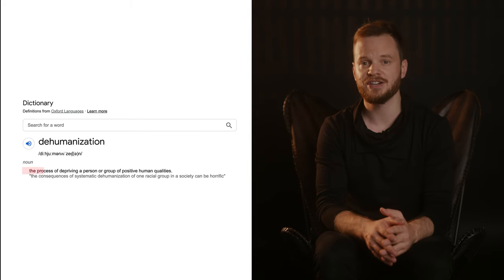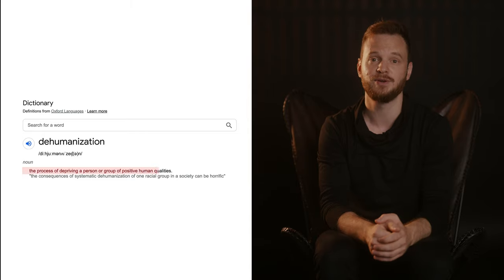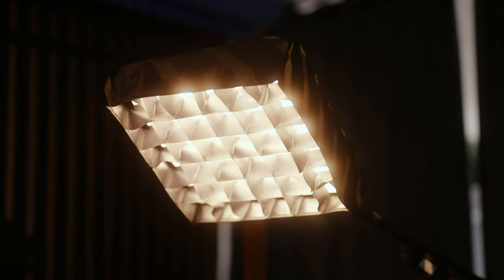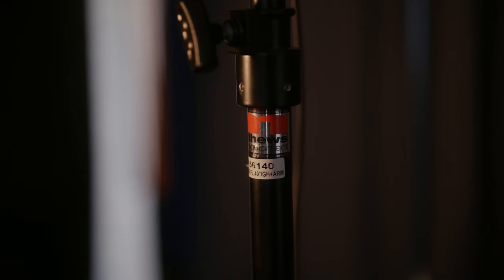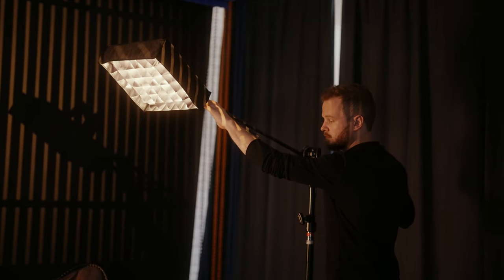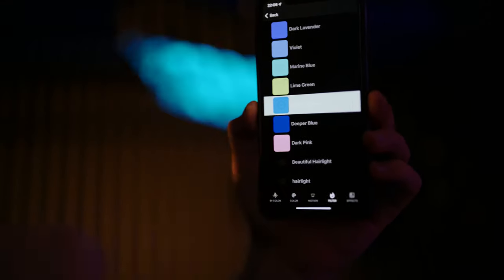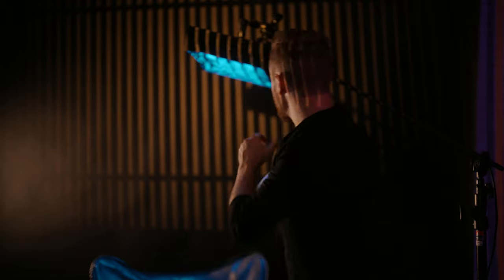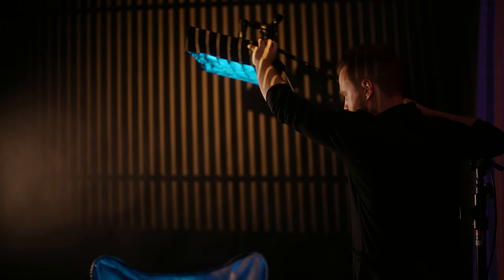How To Light Villains | Aladdin Lighting Tutorial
Learn how to use a popular lighting technique to light bad girls and boys in your shots!